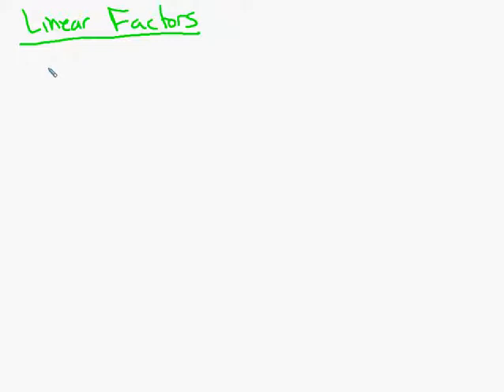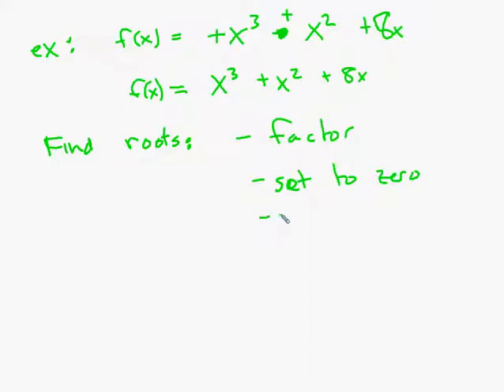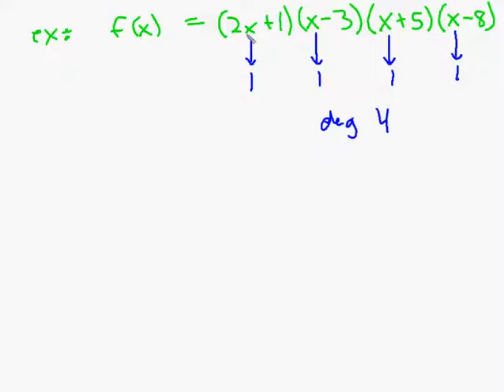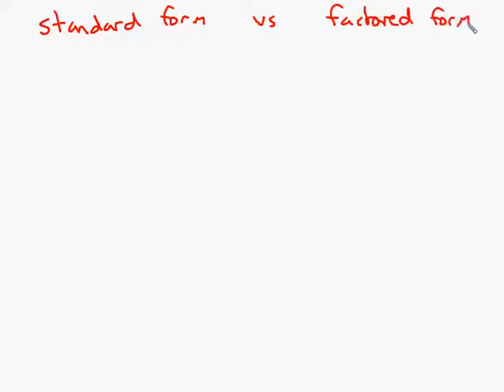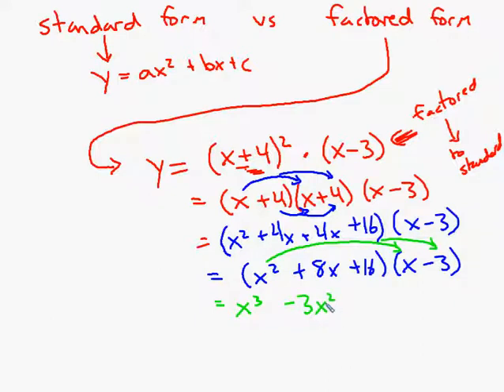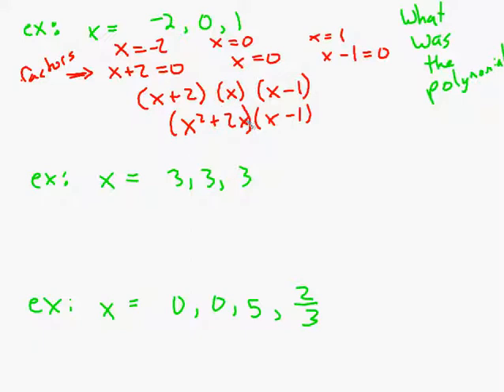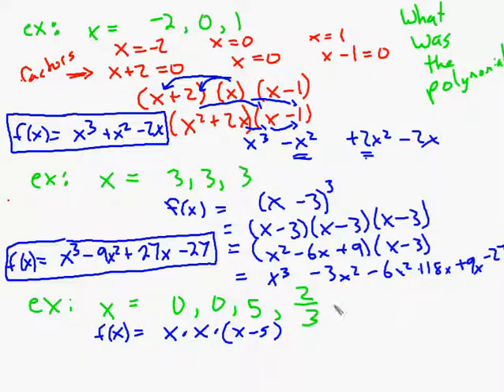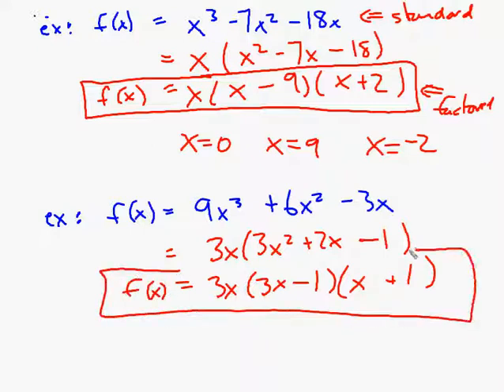Algebra II Trig - Chp 5 - Section 2